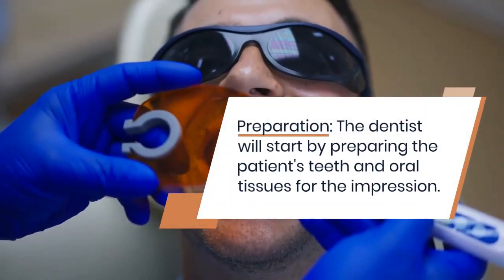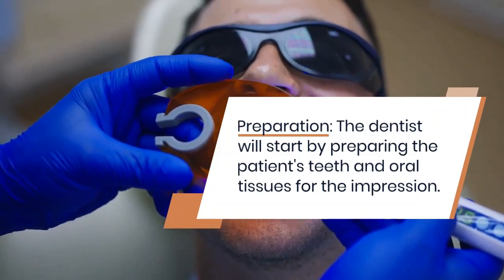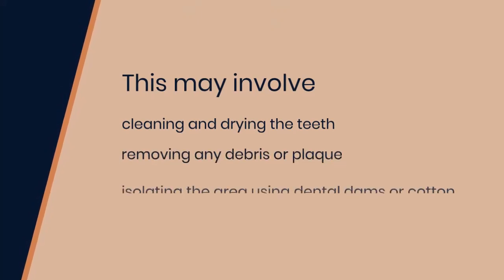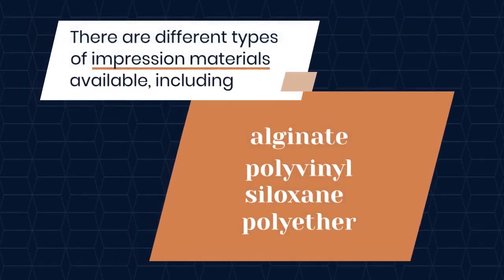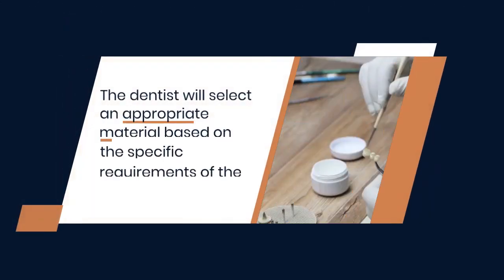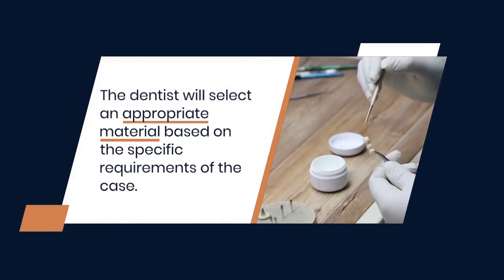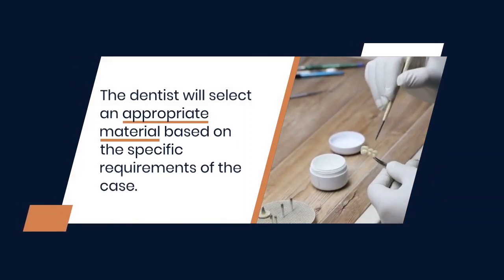Dental Casting: Pro Tips, Techniques, and Expert Insights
"Mastering Dental Casting: Pro Tips, Techniques, and Expert Insight" is a comprehensive guide that takes you on a journey through the art of dental casting. In this video, you'll discover insider tips and tricks from seasoned professionals, explore advanced techniques to achieve precise and accurate dental casts, and gain valuable insights from industry experts. Whether you're a dental student, a practicing dentist, or simply curious about the fascinating world of dental casting, this video is a must-watch. Enhance your skills, expand your knowledge, and elevate your dental casting game to new heights with this informative and engaging content.